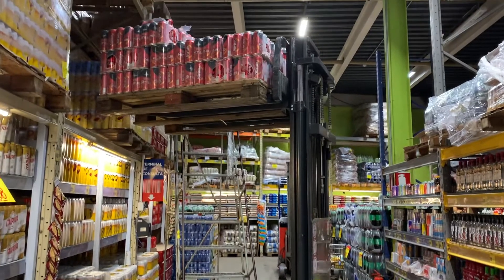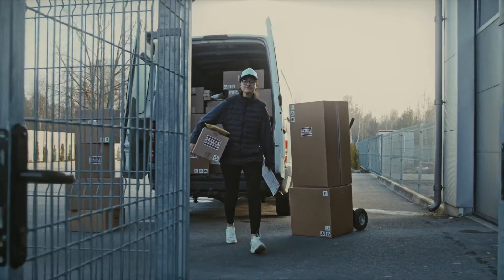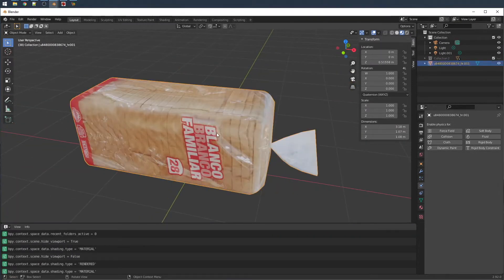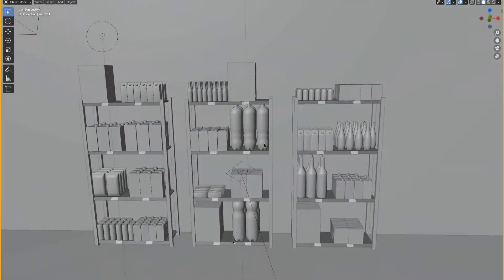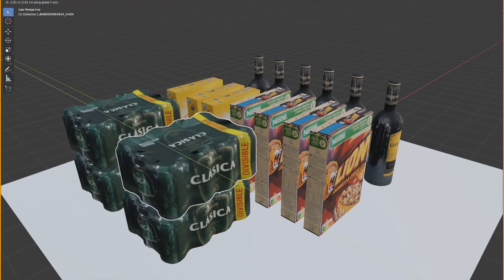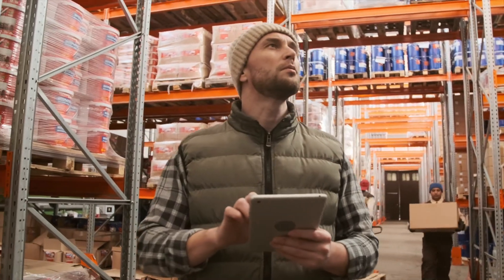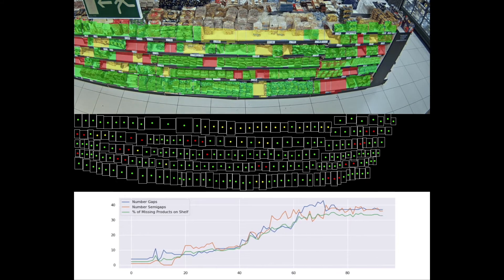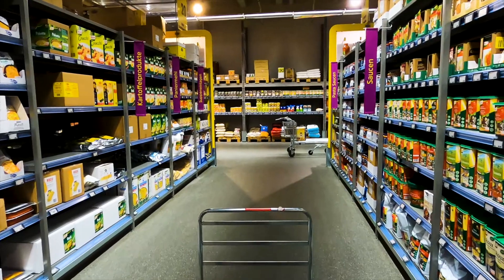Automate On-Shelf Availability with Neurolabs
A quick look at how Neurolabs' computer vision software can be used to detect on-shelf availability for supermarkets and retail stores.

We use synthetic data to train our computer vision models as it is dramatically faster, more cost effective, and much easier to scale than the use of manually obtained, labelled, and annotated real data.

We can easily apply this synthetic data approach across tens of thousands of stock-keeping units (SKUs) to custom train our product detection models to your specific supermarket environment. Our use of synthetic data allows us to rapidly add new SKUs by training the model to recognise new ones before they even hit the shelves, meaning the model responds to updates to your planogram dynamically and your on-shelf availability is managed seamlessly at scale.

This is a really useful form of object detection if you want to put an end to out-of-stocks/out-of-shelves, improve your customer experience, and ultimately increase revenue for your business.

This real-time shelf monitoring solution is now available on the Neurolabs computer vision platform.

Our computer vision solution helps supermarkets and retail stores revolutionise their businesses by automating time consuming and costly business processes.